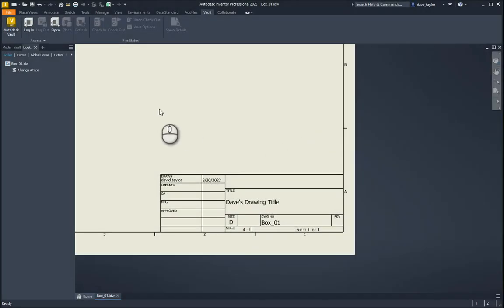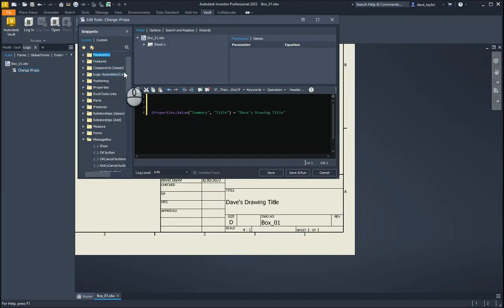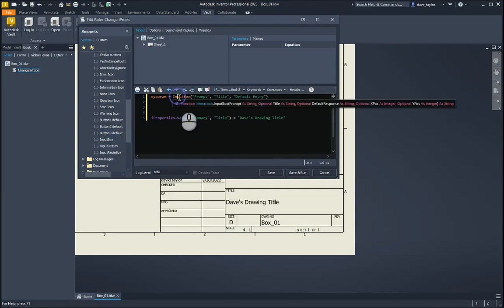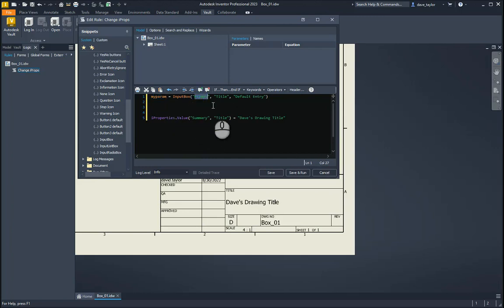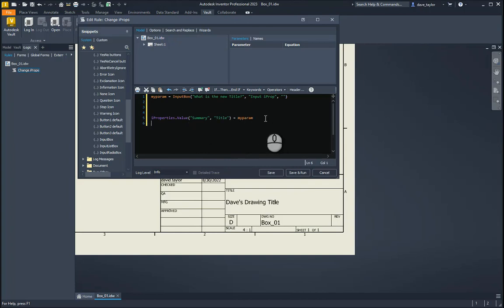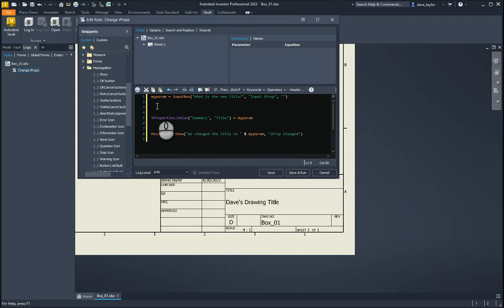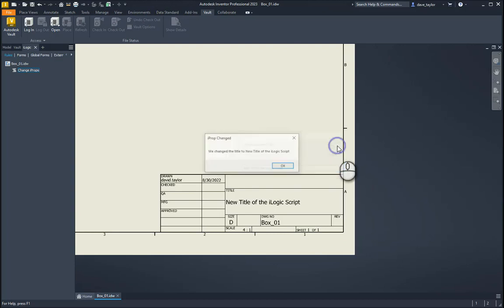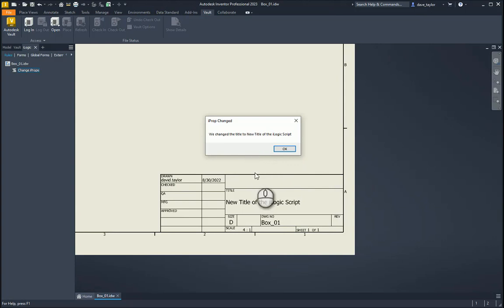How To: Adding More Properties to Autodesk Inventor Drawings with iLogic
In this quick tips & tricks video, learn more about using Autodesk Inventor's powerful iLogic programmatic functions. Follow along to create a simple iLogic scripts that will automatically change iProperties on your drawings.

Missed Part 1 or want an overview of getting started with iLogic?

For more than 35 years, Synergis Engineering Design Solutions has been helping people just like you to use their Autodesk software more efficiently and more productively. Whether you're an individual just looking for some guidance or a global organization looking to partner with one of the Mid-Atlantic's most prestigious Autodesk partners, our goal is the same - to help you stay ahead.

Did you enjoy this video or learn something new?